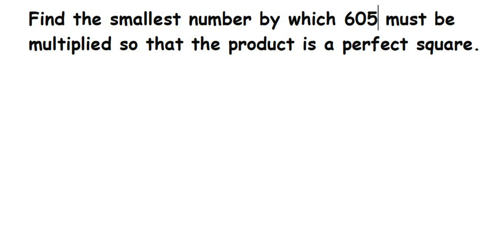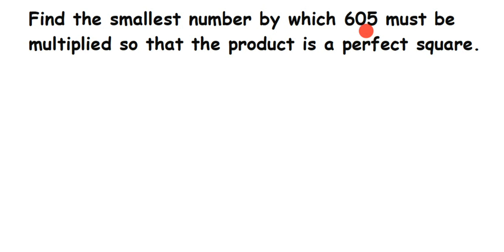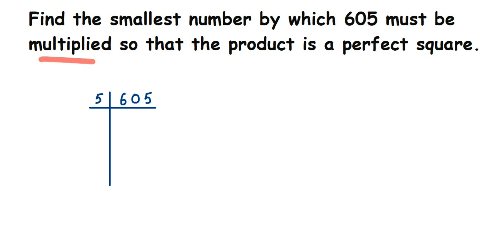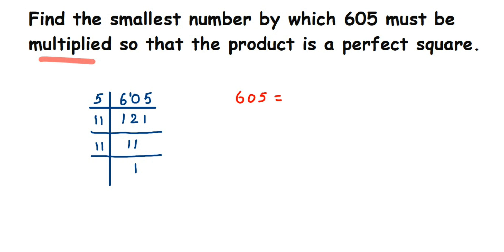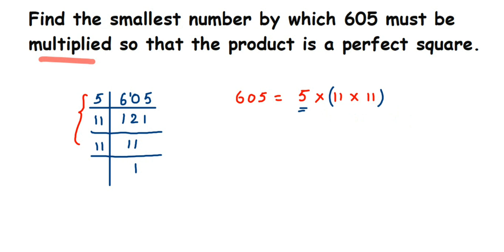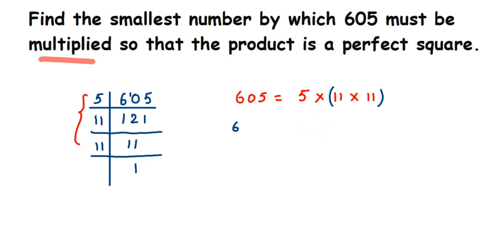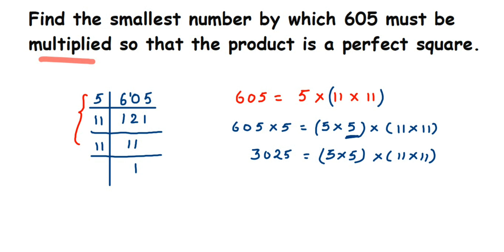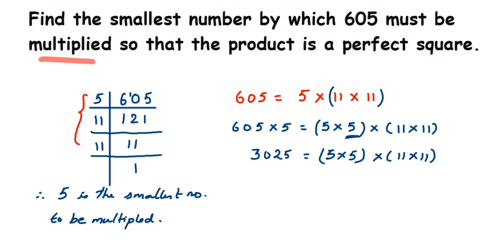Find the smallest number by which 605 must be multiplied so that the product is a perfect square.